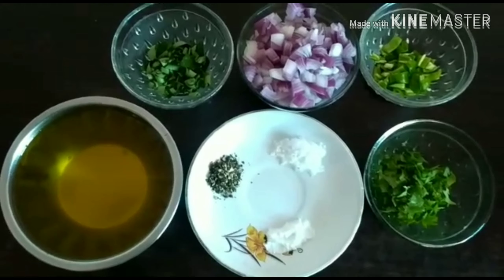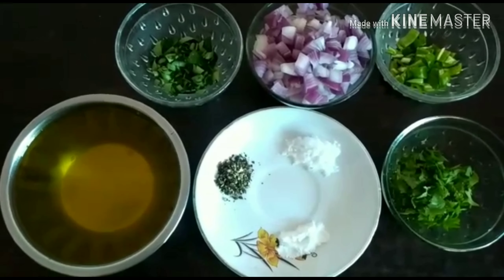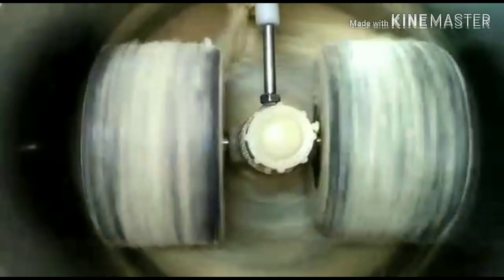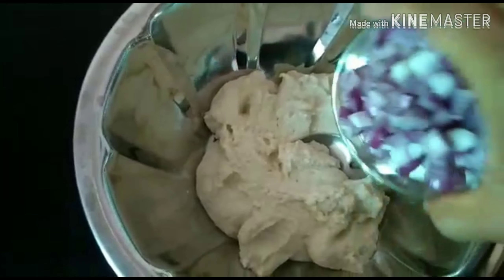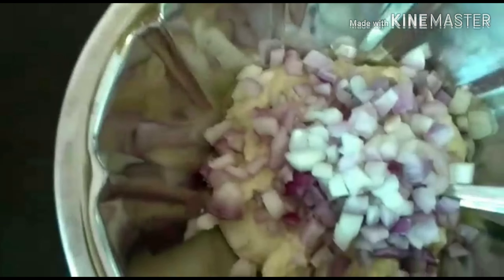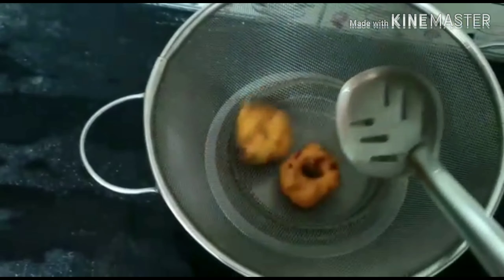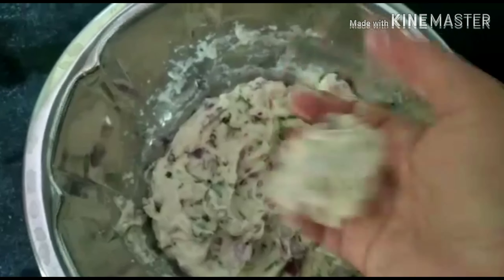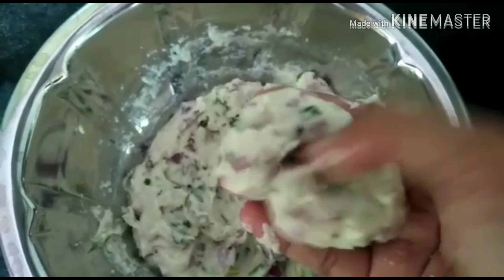மொறு மொறு மெதுவடை வேண்டுமா அப்ப இந்த மாதிரி செஞ்சு பாருங்க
Medhu vada | medu vada | medhu vadai | ulunthu vadai | vada from black gram | snack | crispy snack